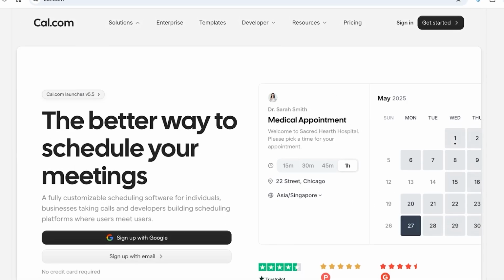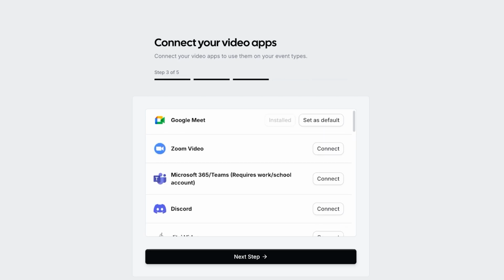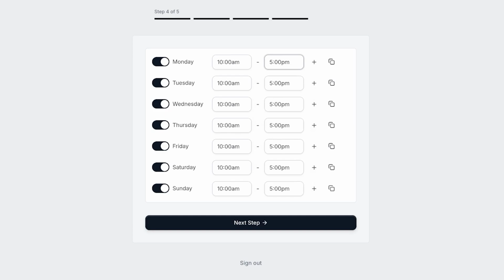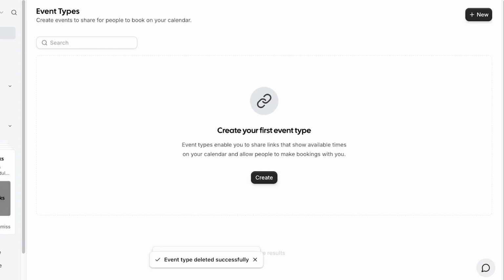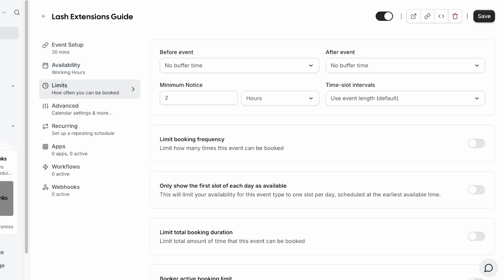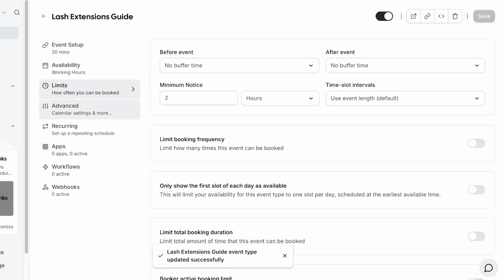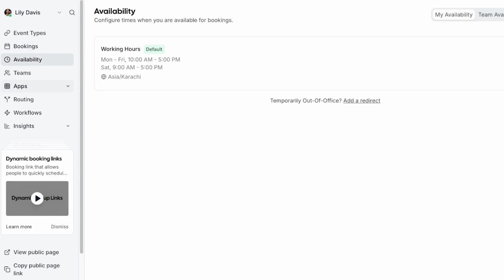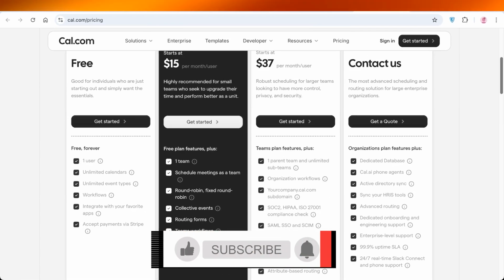Cal.com Tutorial | How to Use Cal.com for Scheduling (Demo 2025)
In this video I show you How to Use Cal.com for Scheduling. This video will cover everything that you need to know and help you get started with this software.